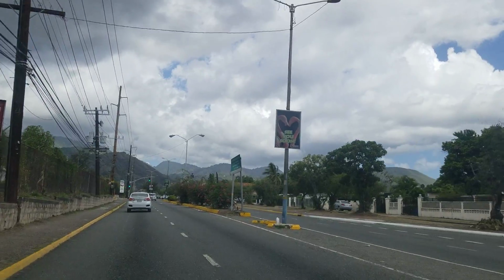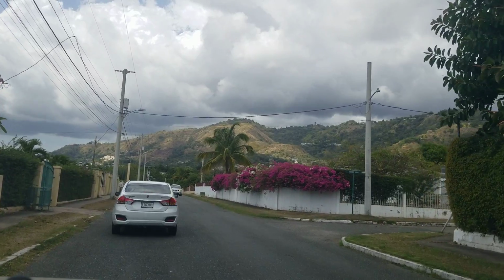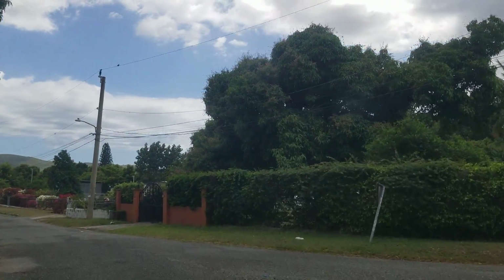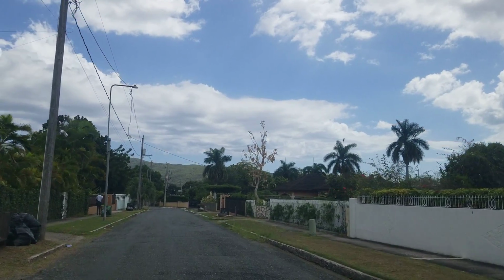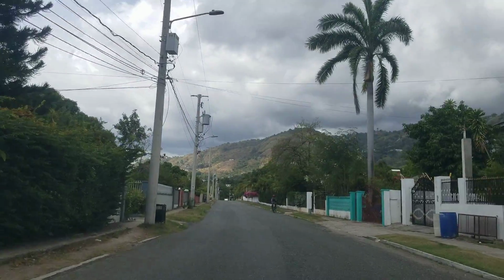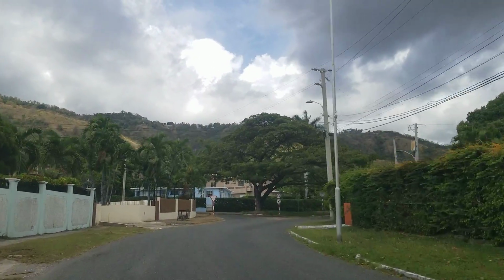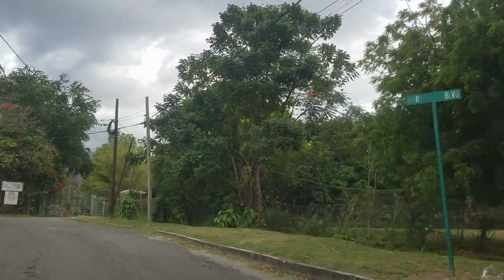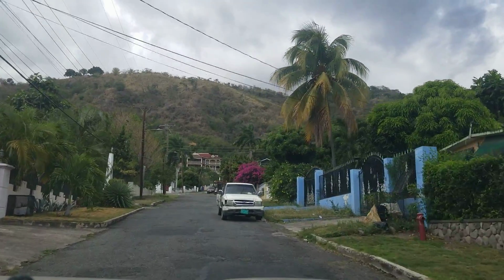Hope Pastures | Jamaica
Driving through Hope Pastures in Kingston Jamaica